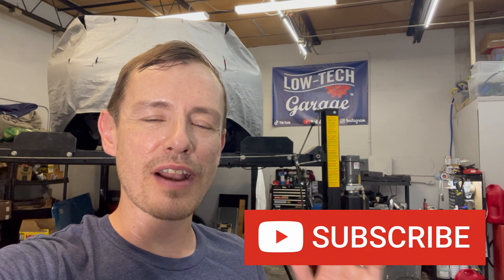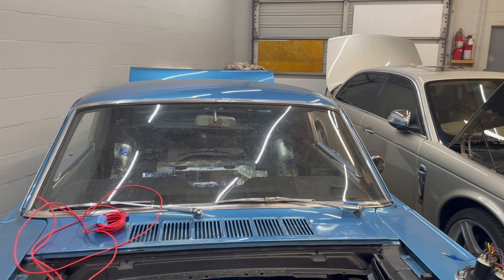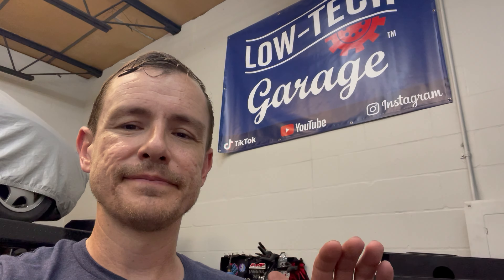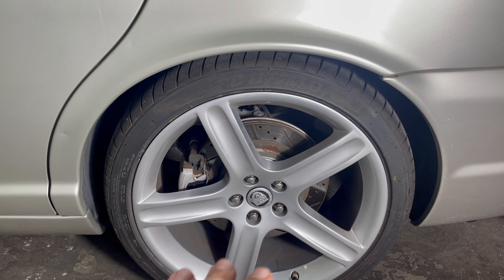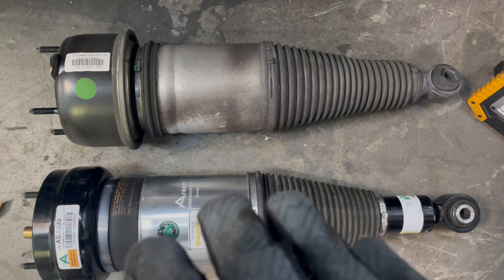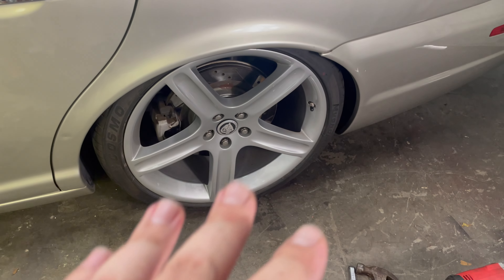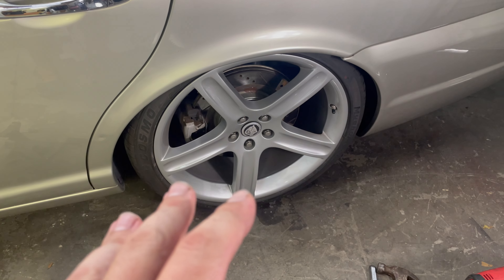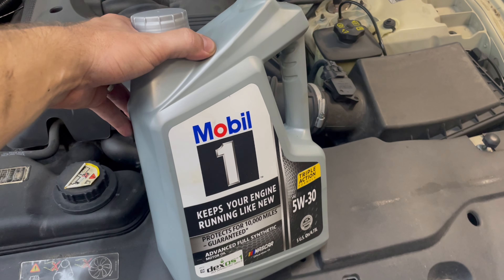More Air Suspension Repairs on the Jaguar XJ VDP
In this episode I will be taking the next steps to bring the latest member of the Low Tech Garage Fleet back to life! I will be replacing another air strut and completing some basic maintenance to keep this car on the road for many miles into the future. Come along for the journey with me and learn what I have in store with the latest addition!

It really helps me continue to bring unique content to all of you!